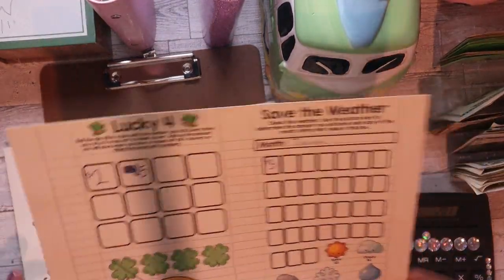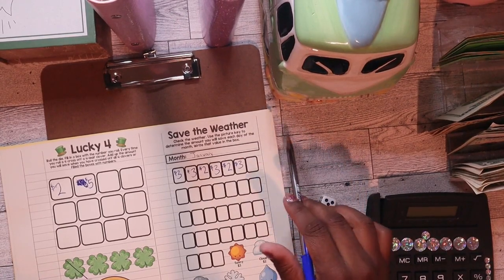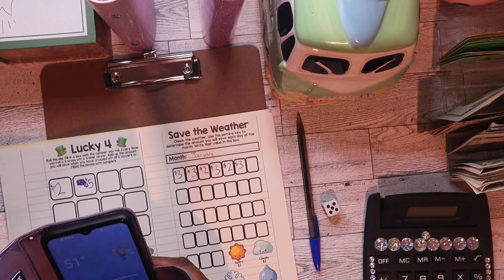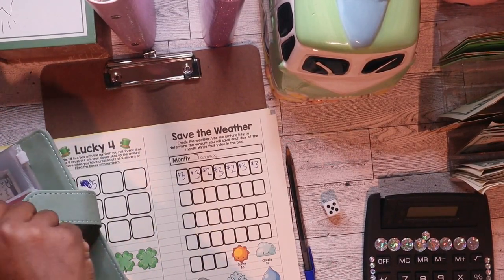January 2024 2nd Cash Stuffing | Savings Challenges | Cash Envelope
Join me each Tuesday and Friday at 1pm Central Time for cash stuffing/unstuffing, savings challenges and DIY craft videos!